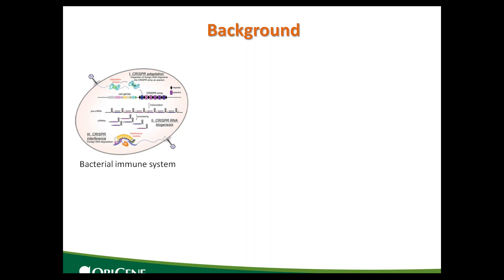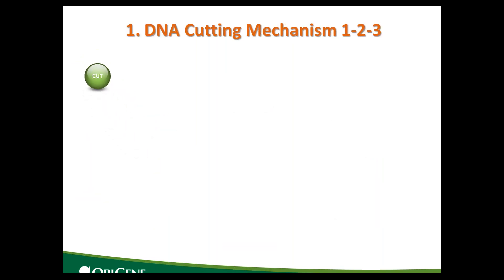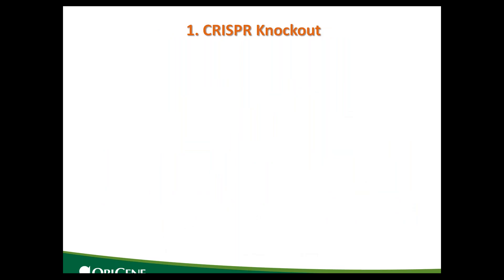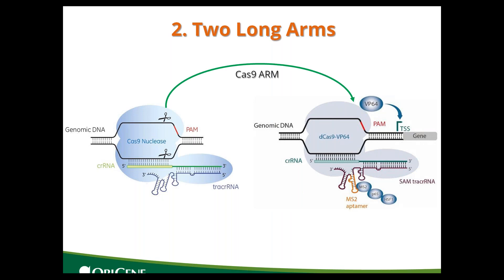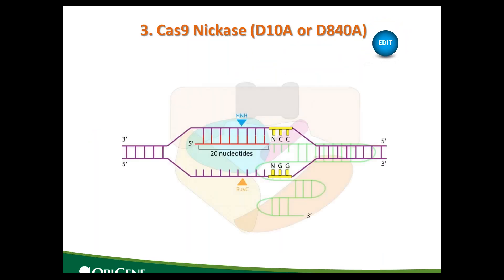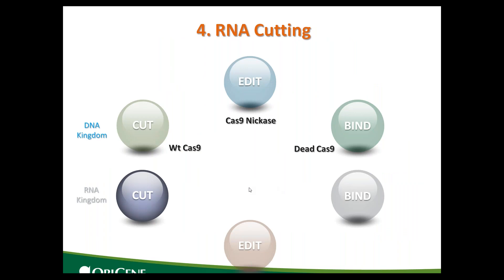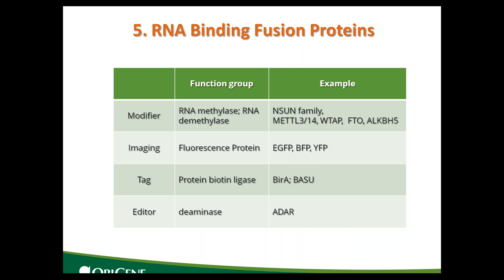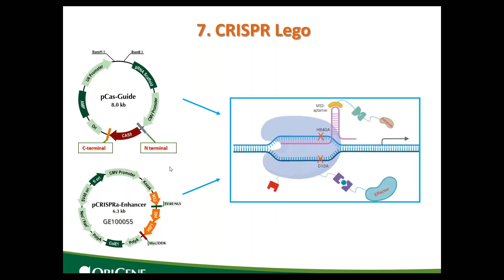What is CRISPR?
In addition to DNA editing, CRISPR can be used in many other applications such as DNA regulation, DNA labeling, RNA editing and labeling et al. One of the key components of CRISPR is the enzyme that can bind and cut either DNA (Cas9) or RNA (Cas13) molecules. This enzyme can be modified or accessorized with other proteins or molecules to perform different functions. In this webinar, Dr. Lipeng Wu will lead us through the CRISPR wonderland. He will show us how CRISPR technology is used in the DNA and RNA kingdoms, and how this powerful tool is delivered in target cells.